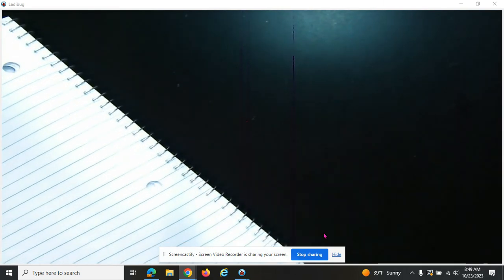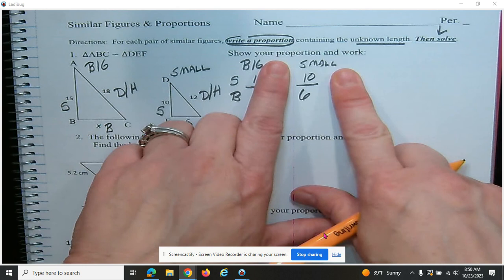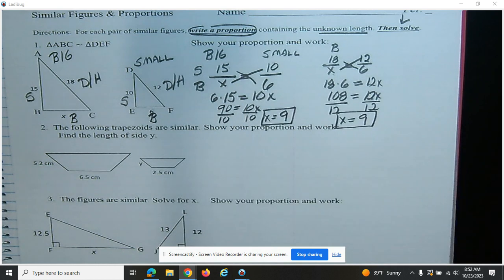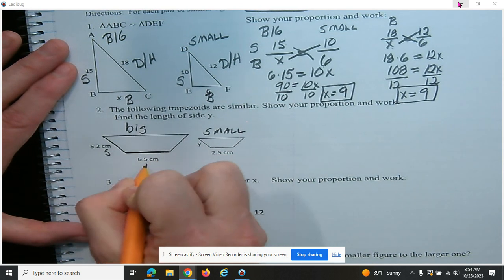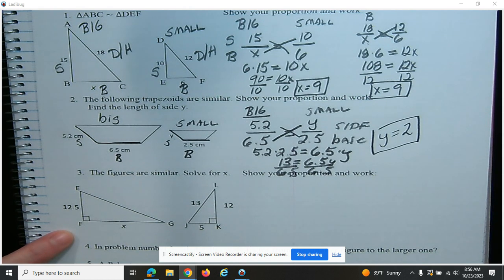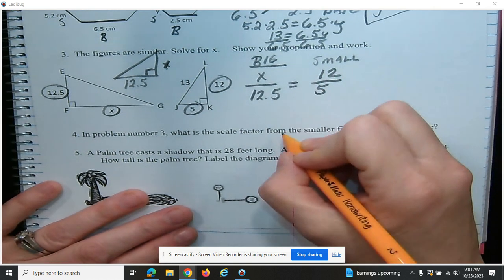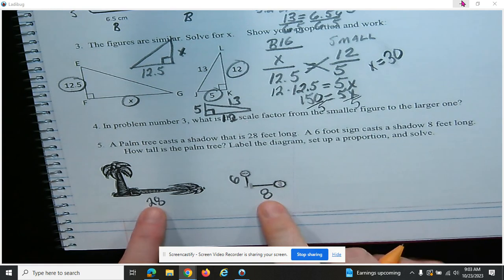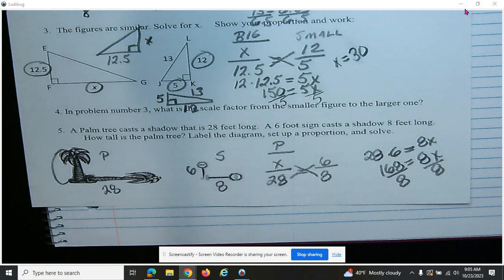page 43-44--Similar Figures Scale Factor--Monday, October 23